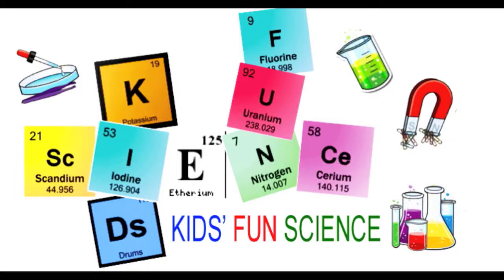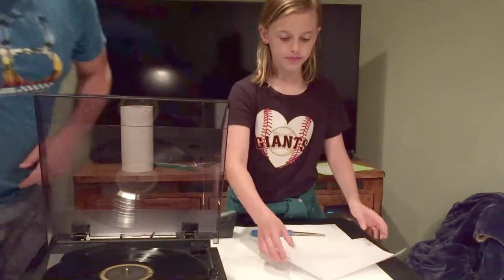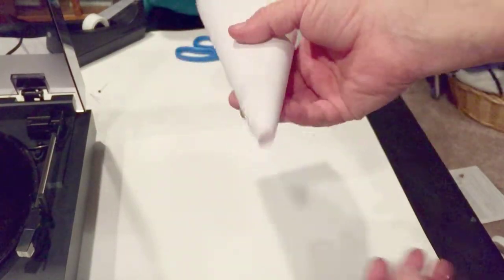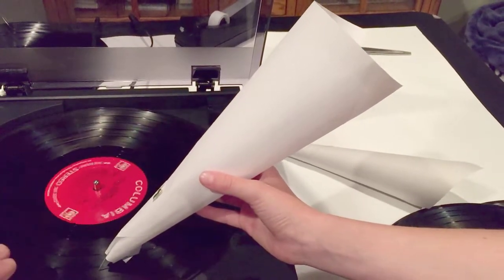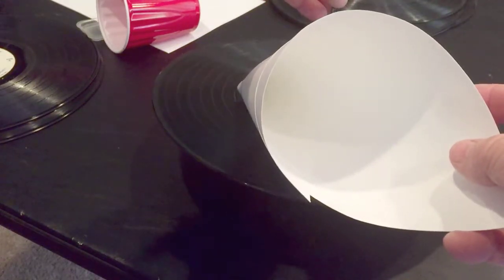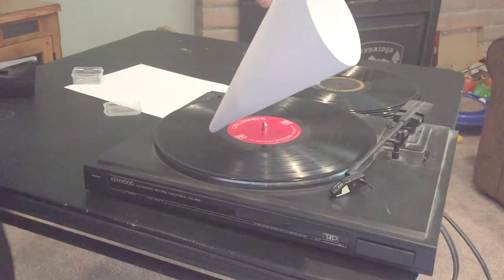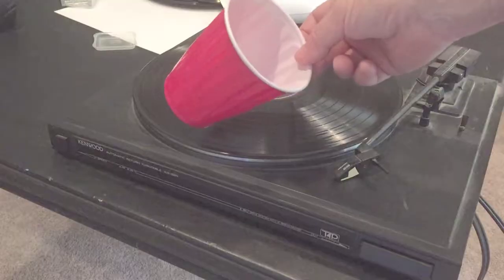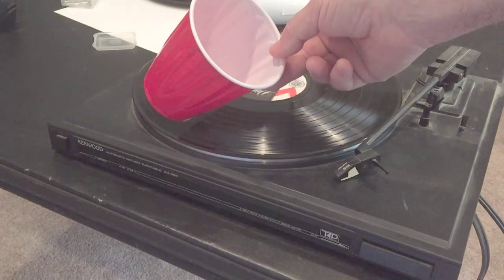Pencil record player and speakers Experiment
My Filming equipment:
iMovie for editing (on Mac)

Vinyl records have grooves in them. These grooves  have bumps and bends that correspond to the recorded music and voices.

As the record turns, the tip of the pin travels within these grooves, following these bumps and bends and causing the pin/needle and cone/cup speaker to vibrate.

The vibrations in the cone/cup cause the air to vibrate. These vibrations then come out from the cone to your ear, which you hear as music, voices, or whatever has been recorded.

Make a Pencil record player and speakers Experiment